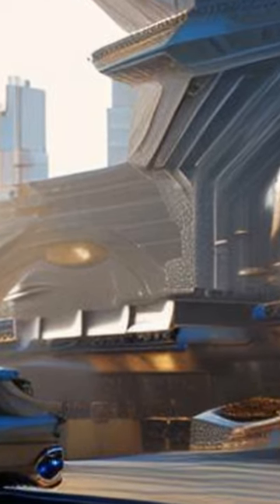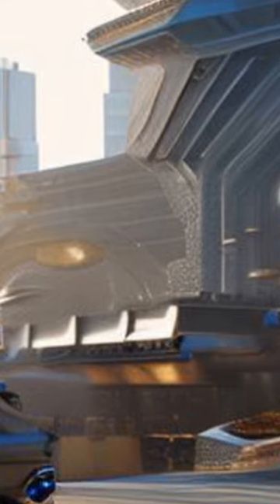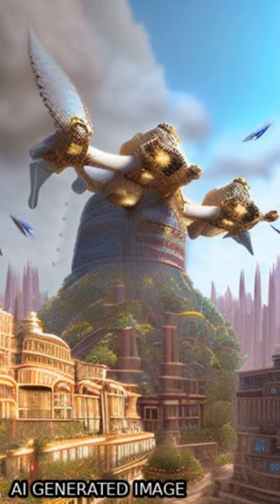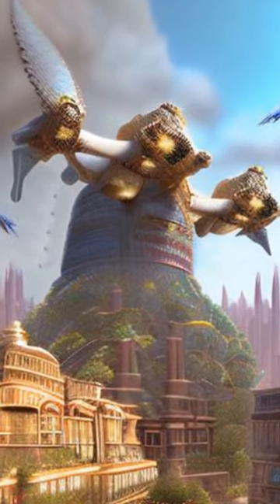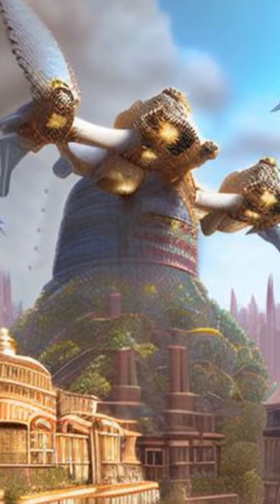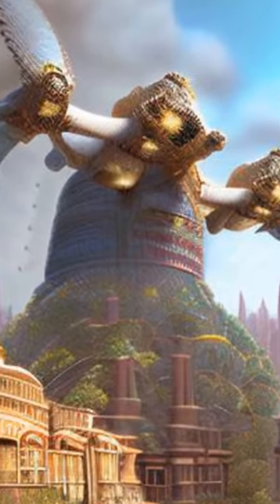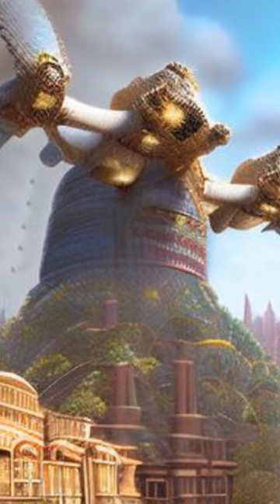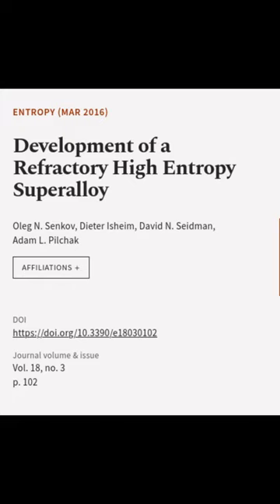Development of a Refractory High Entropy Superalloy | RTCL.TV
### Keywords ###

### Article Attribution ###
Title: Development of a Refractory High Entropy Superalloy
Authors: Oleg N. Senkov, Dieter Isheim, David N. Seidman ,and Adam L. Pilchak
Publisher: MDPI AG
DOI: 10.3390/e18030102

### Video Timestamps ###
0:00:00 - Summary
0:00:51 - Title
0:00:58 - End